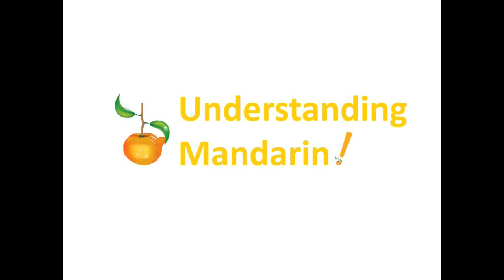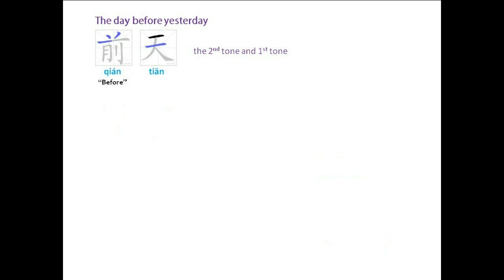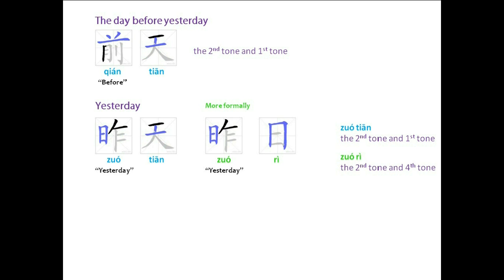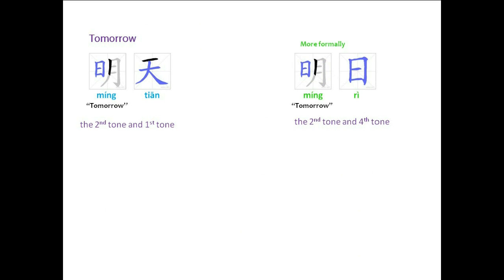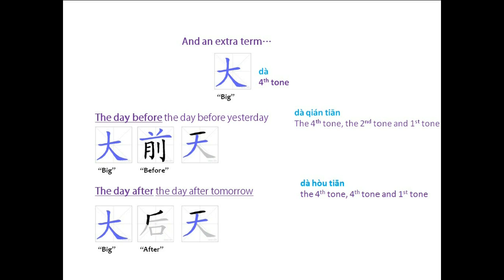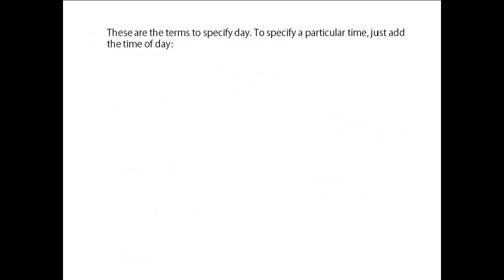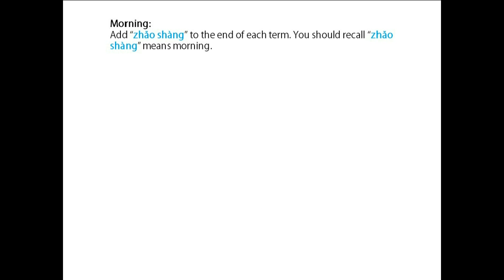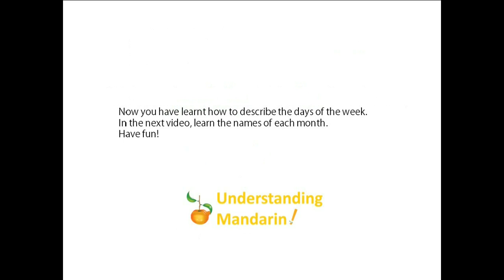Describing days of the week in Mandarin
Learn Mandarin with video accurately spoken in Mandarin and English!
In this video, learn how to describe days of the week with a fluent speaker of both Mandarin Chinese and English.

for stroke animations.

If you have any questions you'd like explained or clarified just leave a message and I will try my best to get them done!